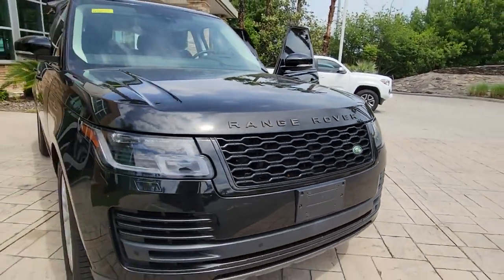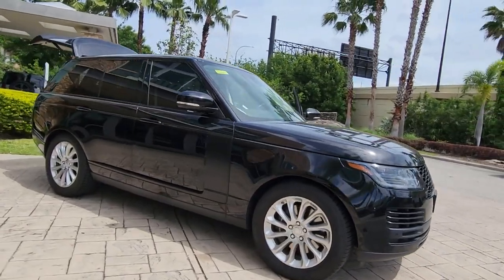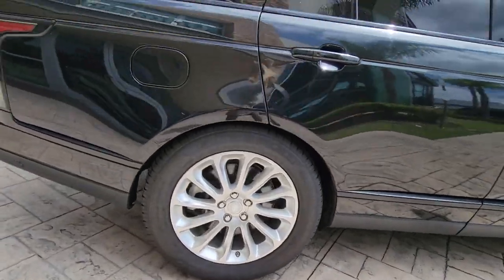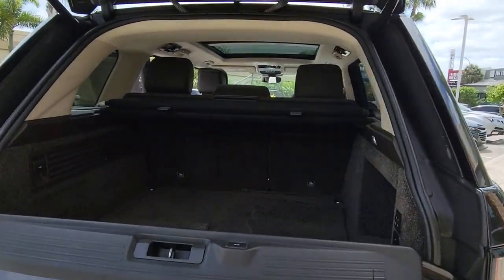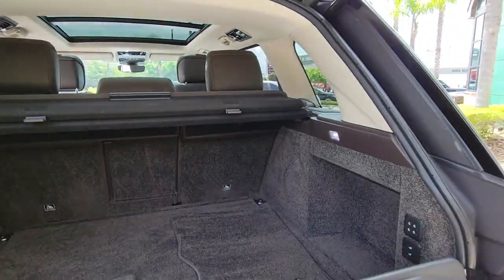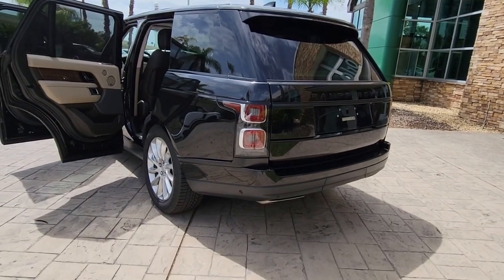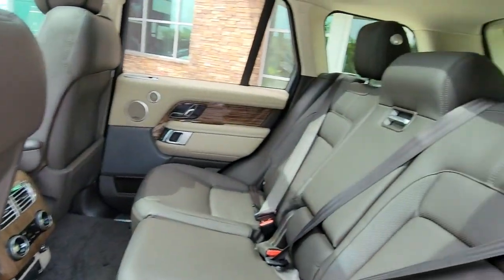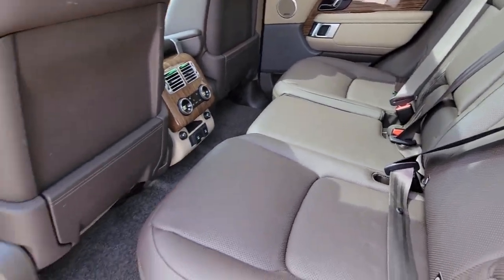2019 Land Rover Range Rover Winter Park, Clermont, Sanford, Daytona, Apopka, FL KA561237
2019 Land Rover Range Rover HSE - Stock#: KA561237 - VIN#: SALGS2SV2KA561237

199 S Lake Destiny Dr

LAND ROVER CERTIFIED-2019 LAND ROVER RANGE ROVER HSE-SANTORINI BLACK-ESPRESSO LEATHER INTERIOR-ORIGINAL MSRP $102,650-FRONT CENTER CONSOLE COOLER $355-VISIONI ASSIST PACKAGE $1,785-MERIDIAN SURROUND SYSTEM 825W $1,885-DRIVE PRO PACKAGE $1,970-ONE ONWER-LAND ROVER CERTIFIED FOR 5 YEARS TIL 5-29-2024 W/ UNLIMITED MILES!!!